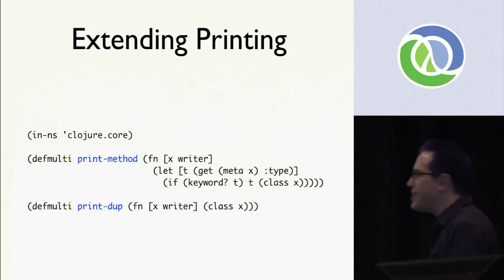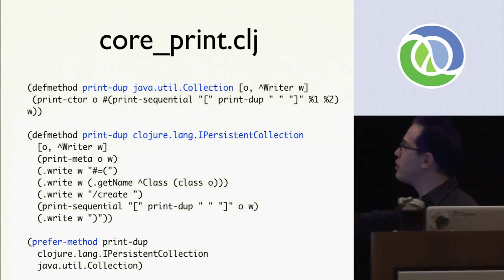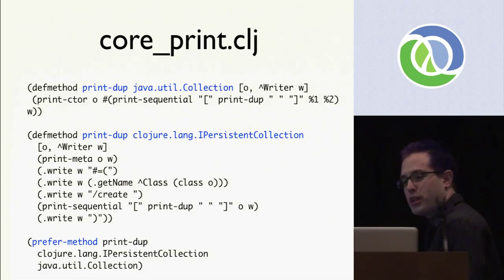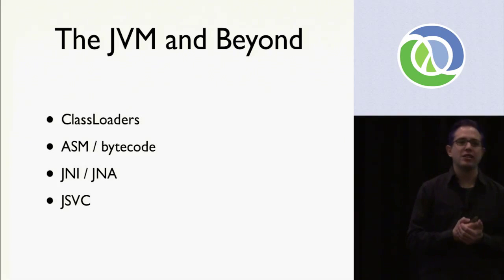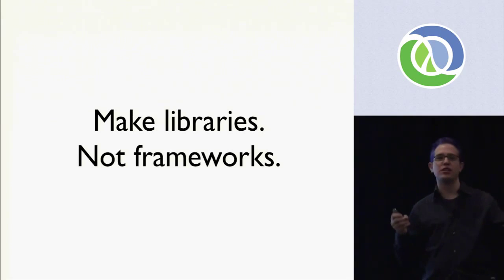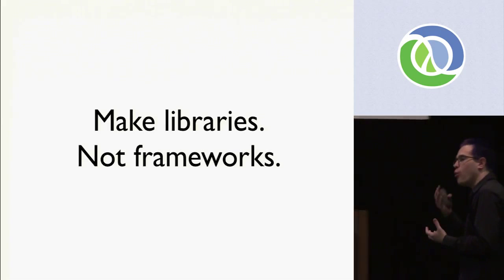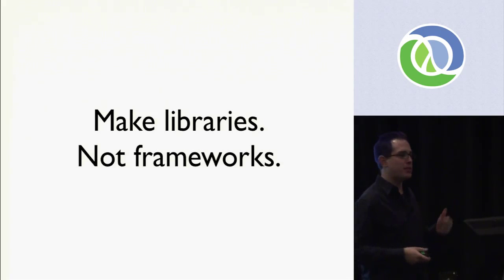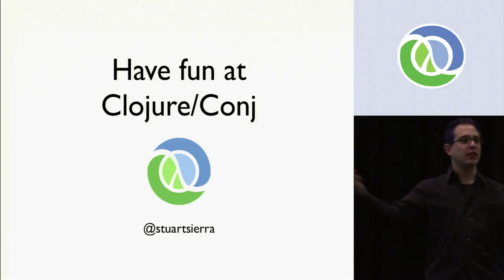Learning Clojure: Next Steps - Stuart Sierra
You can conj and assoc like a pro. You eat macros for breakfast. What's next? This talk will introduce some more advanced areas of Clojure to explore. Possible topics include: - Using the reader and printer - Creating new types that implement Clojure's interfaces - Building abstractions with protocols - Raw concurrency (locks, volatile, java.util.concurrent)